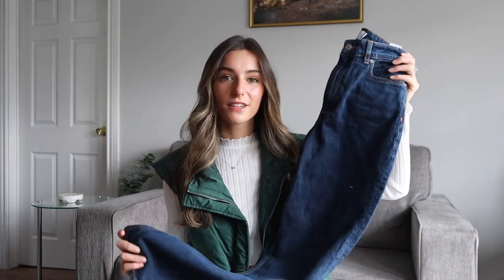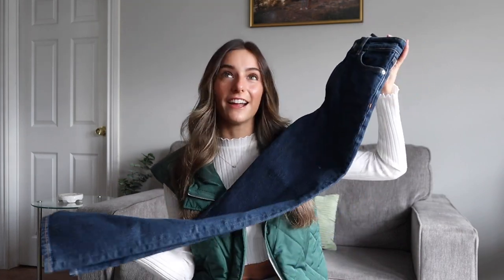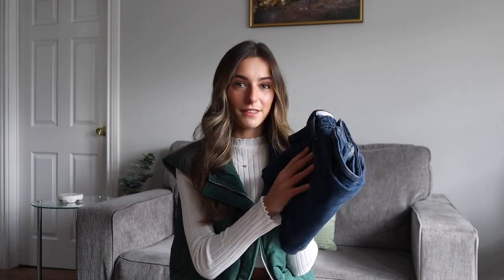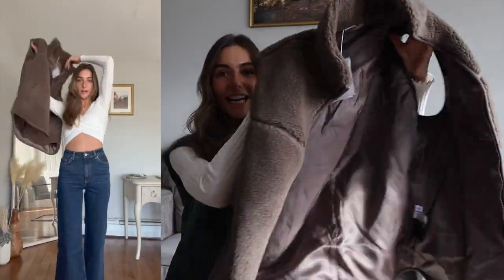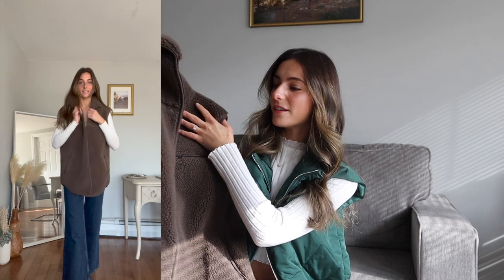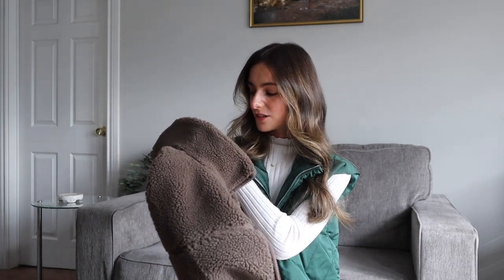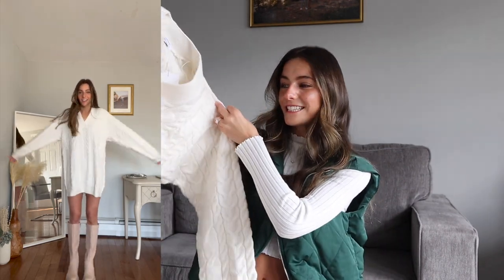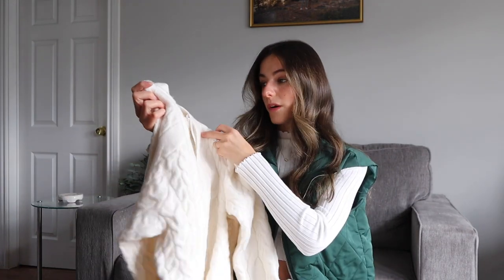& Other Stories Haul | Carly Medico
I hope you all enjoy! Xox

Items mentioned:
Jeans (0)
White Dress (XS)
Boots (TTS)
Sweater (XS) - Sold out right now, will check back in.
Green trouser (0)

+ Amazon favorites storefront